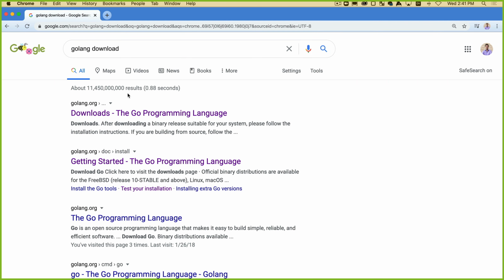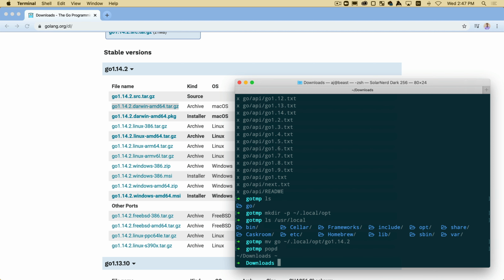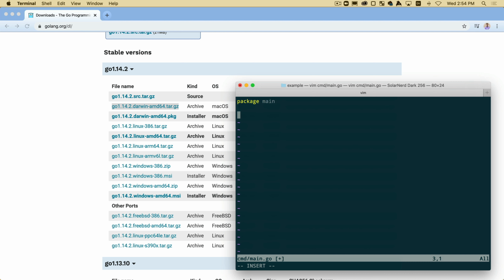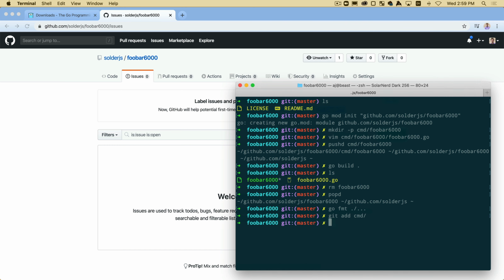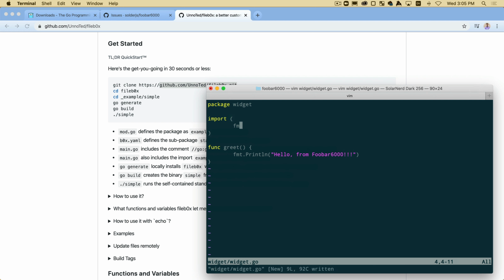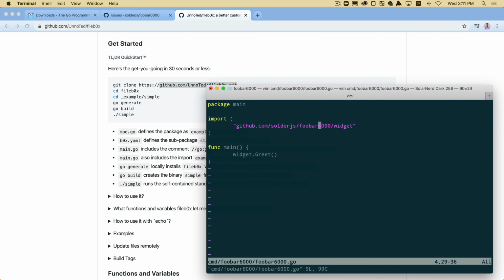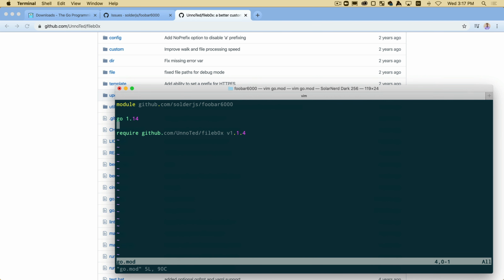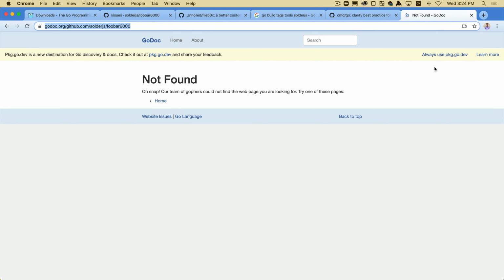[Live] April 22, 2020 - Intro to Golang with (was Live with Aimee Knight, but you can't hear her)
Aimee and I going over how to build stuff with Golang. Unfortunately, due to technical difficulties, you can't hear her questions and comments. Well, you kinda can if you turn the volume all the way up... but then it'll blow your eardrums when I speak again.